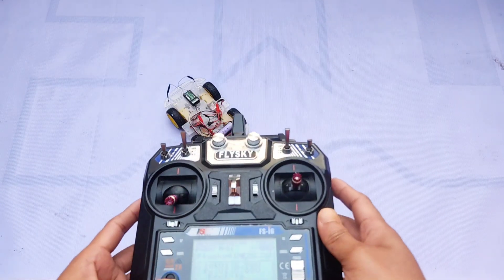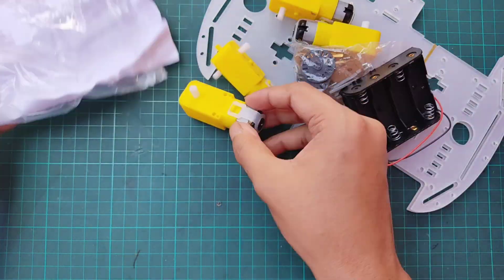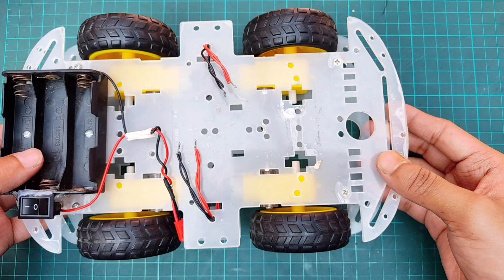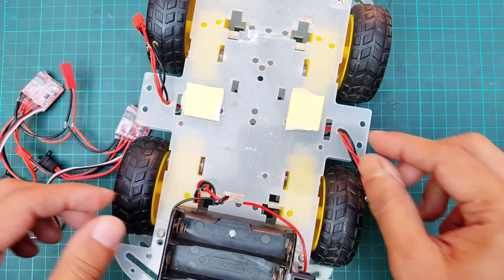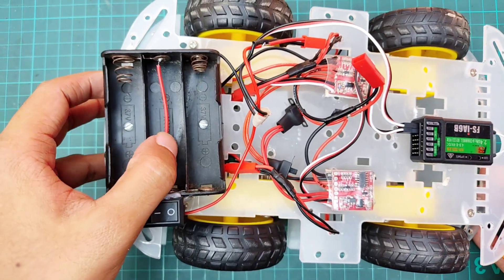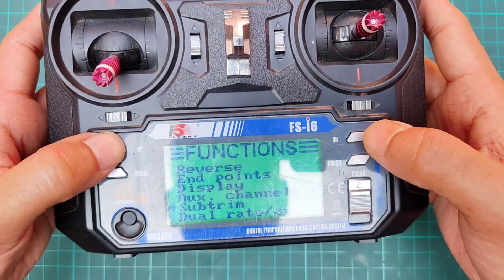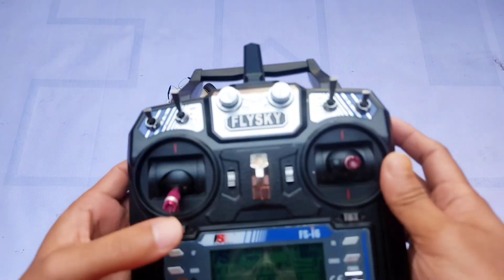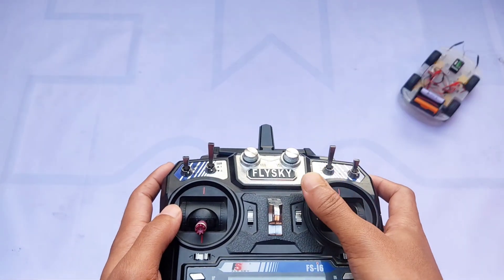How to Make RC Car using FlySky i6 Transmitter | DIY Remote Control Car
𝐓𝐢𝐭𝐥𝐞: How to Make RC Car using FlySky i6 Transmitter | DIY Remote Control Car

In this video, I will show you how to make an RC car using the FlySky i6 transmitter and receiver. This DIY remote control car project includes a step-by-step guide on wiring, coding, and setting up the FlySky i6 for smooth control. Whether you're a beginner or an RC enthusiast, this video will help you understand how to build and control an RC car using a professional-grade transmitter. Watch the full tutorial and start your own RC car project today!

𝐂𝐢𝐫𝐜𝐮𝐢𝐭 𝐃𝐢𝐚𝐠𝐫𝐚𝐦 𝐚𝐧𝐝 𝐂𝐨𝐝𝐞:
[𝐇𝐨𝐰 𝐭𝐨 𝐔𝐧𝐥𝐨𝐜𝐤 𝐭𝐡𝐞 𝐂𝐨𝐝𝐞:
1️⃣ Copy the link and paste it into a new browser.
3️⃣ Go back to the browser, and the Code will be unlocked!